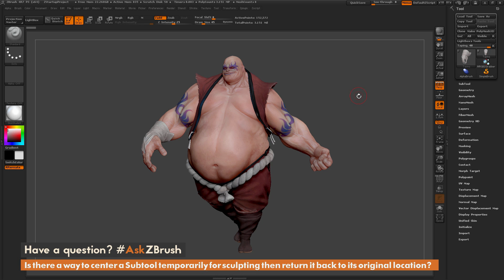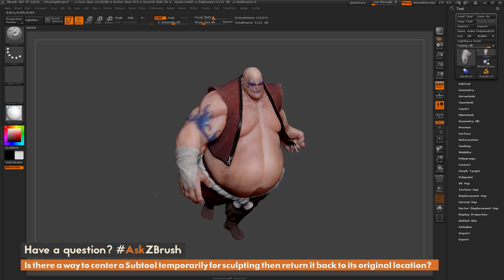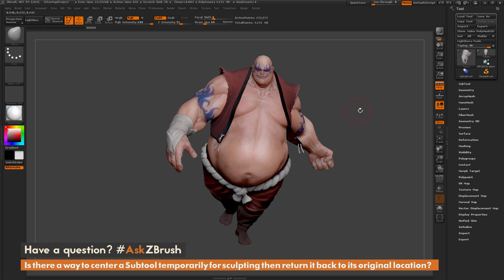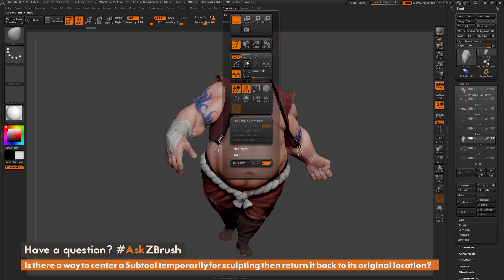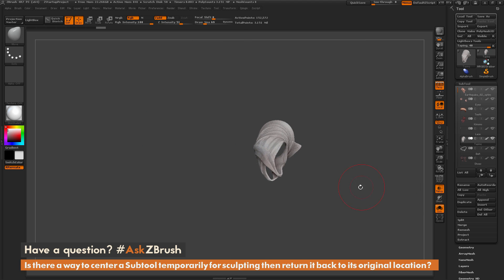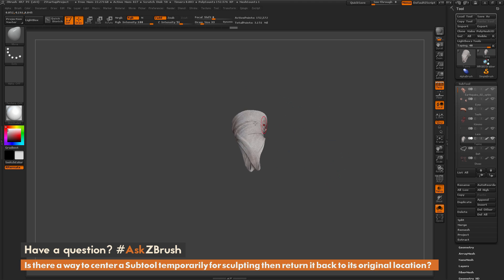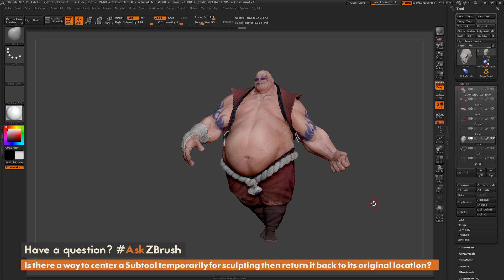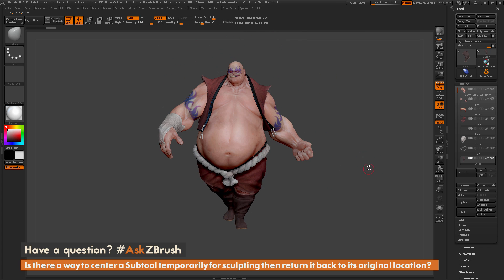AskZBrush: “Is there a way to center a Subtool then return it back to its original location?”